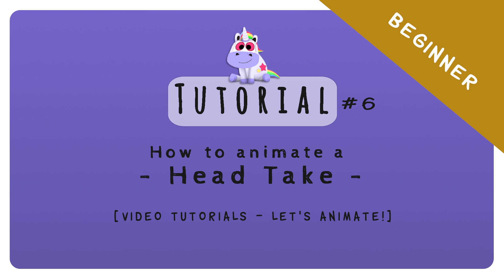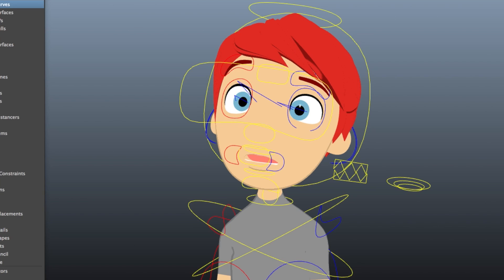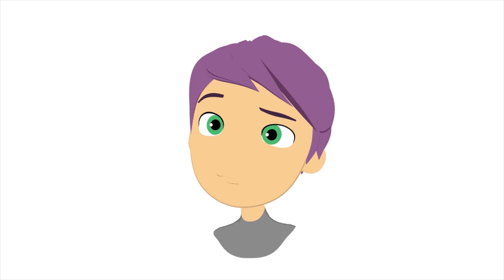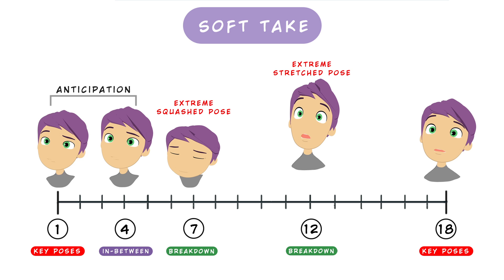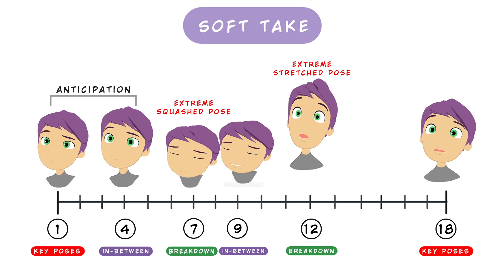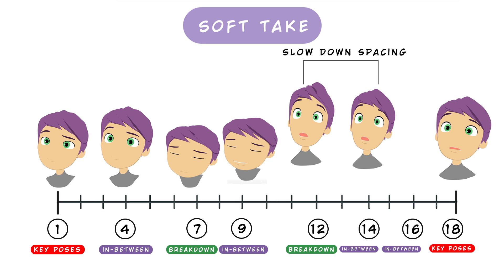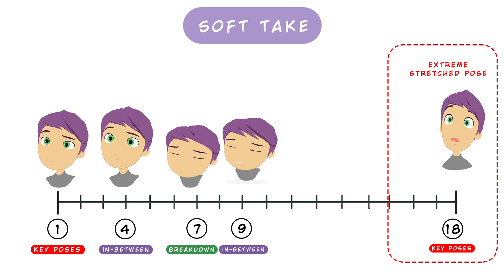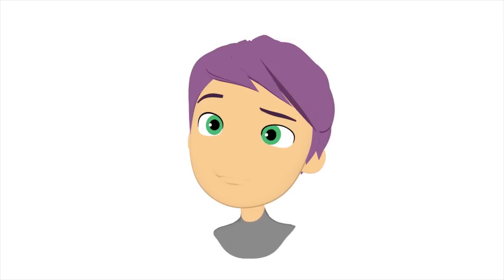HOW TO ANIMATE AN HEAD TAKE ▶️▶️▶️ TUTORIAL #06 (Beginner level)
Hi Animators! :) In this Tutorial I show how to animate an Head Take in two variations, one more soft and an other more cartoony! This tutorial is based on the principles explained in the Lesson 07 "SQUASH AND STRETCH"

Software: Maya